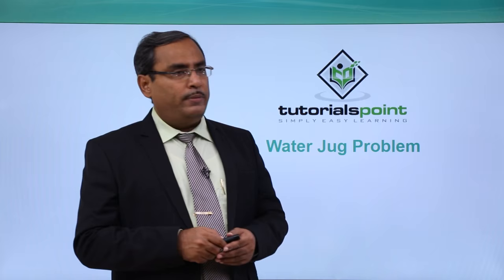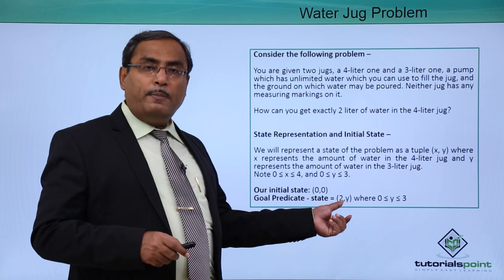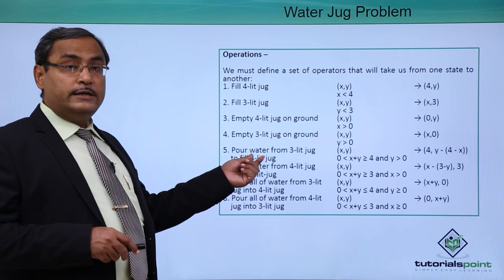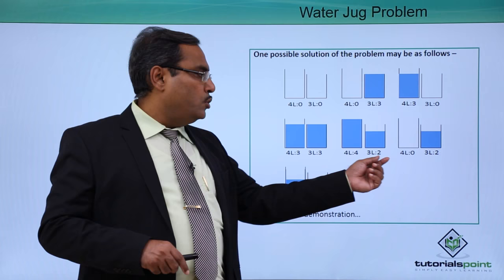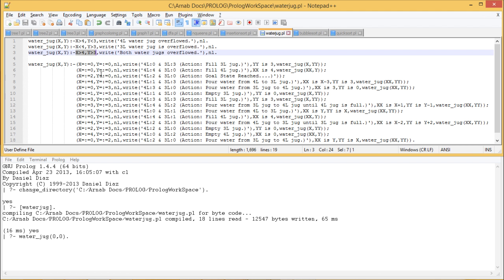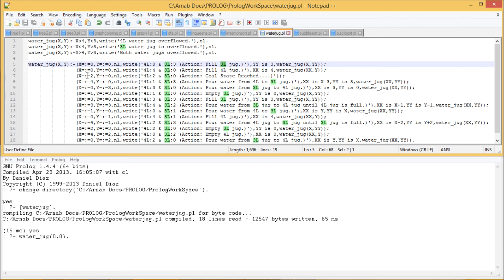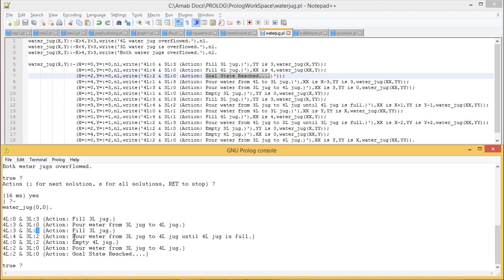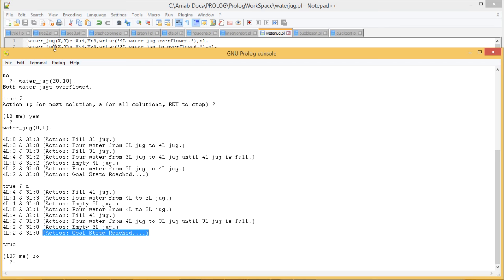Artificial Intelligence - Water Jug Problem